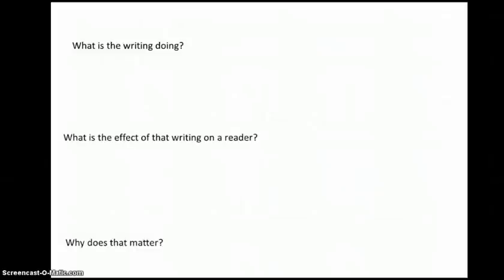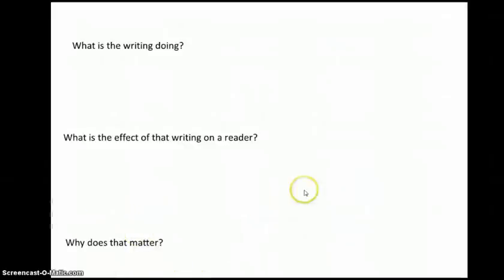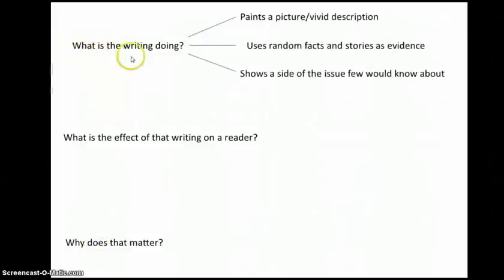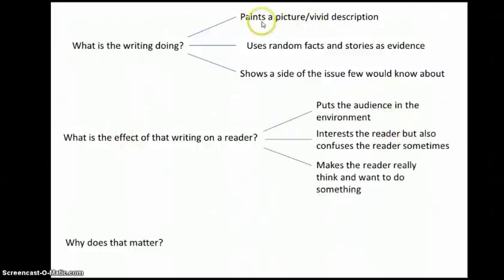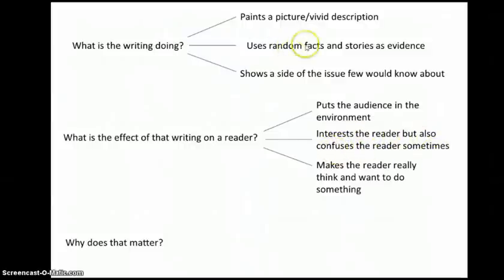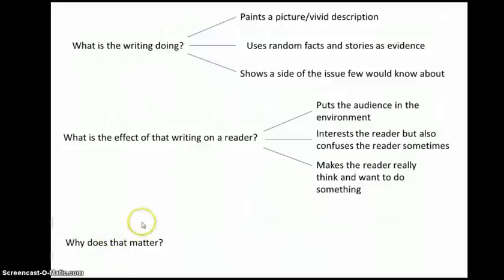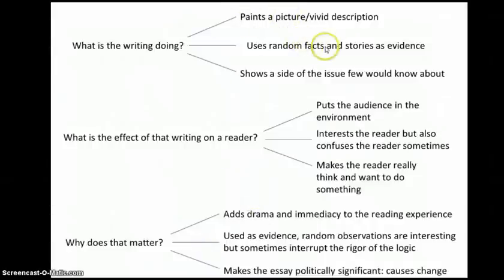Tips for Writing a Textual Analysis Paper